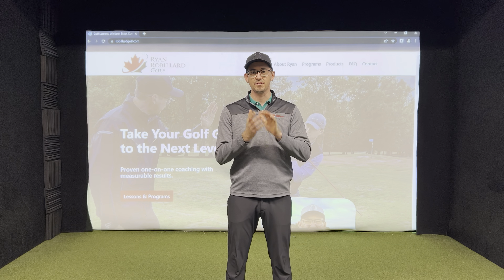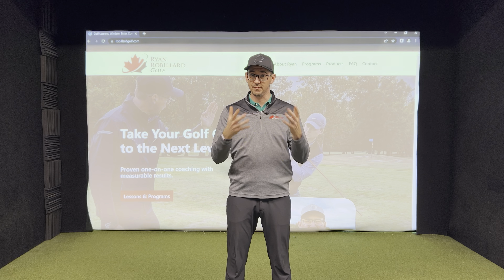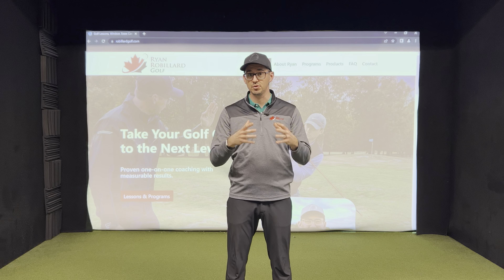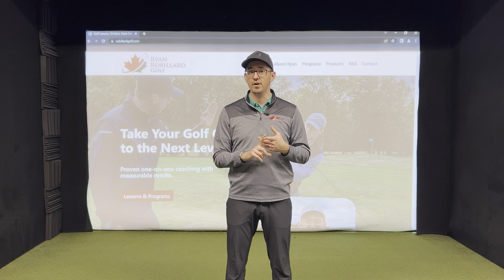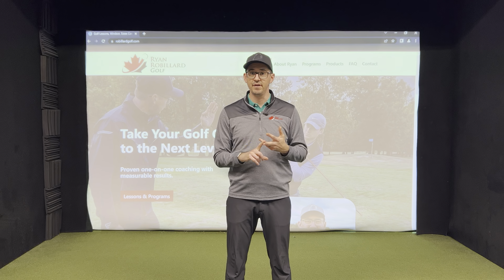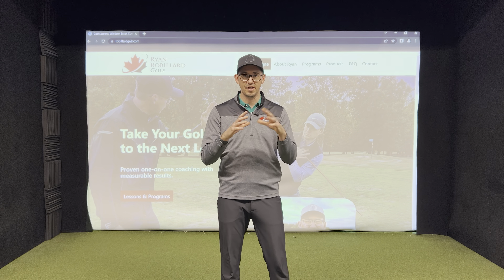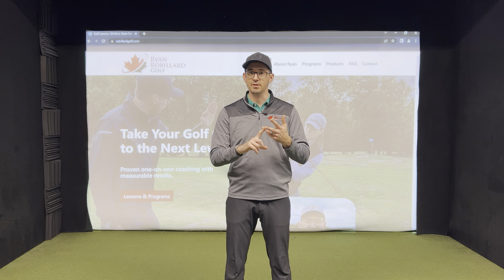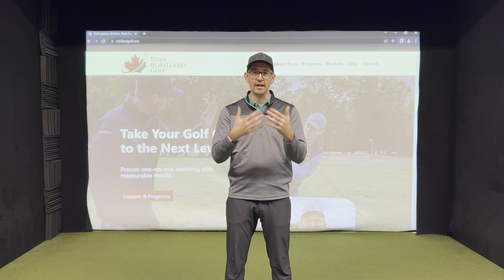Start taking lessons online now!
I am very excited to be offering lessons online! Wherever you are in the world if you have a smartphone or a tablet and something to hold it steady like a tripod I can help you improve your golf swing! Let's get started today!